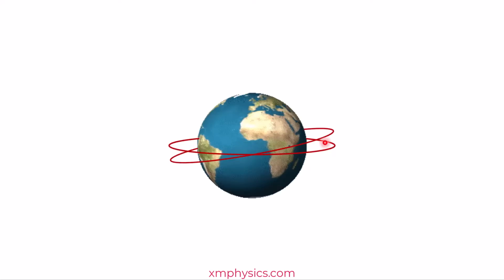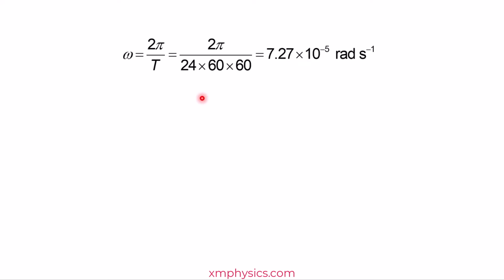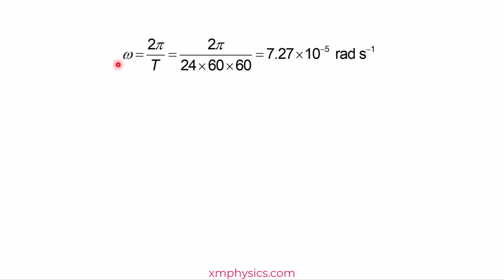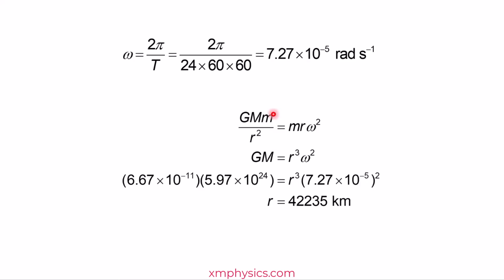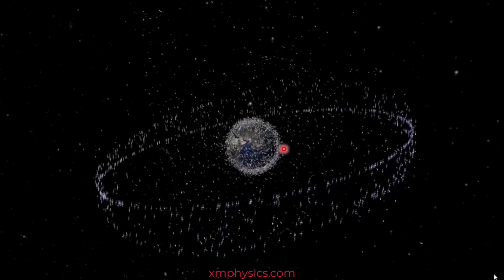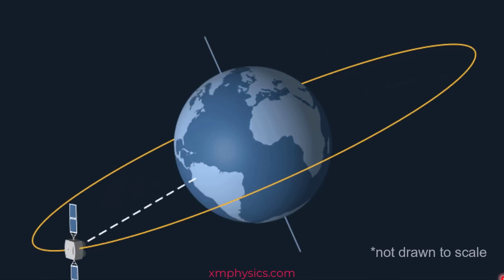7.1.3 Satellite Motion: Geostationary Satellite